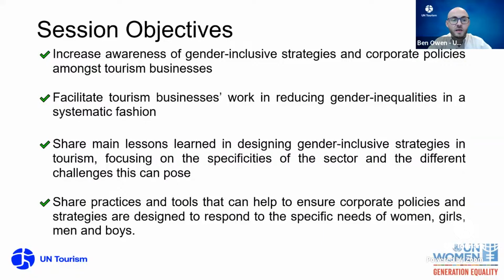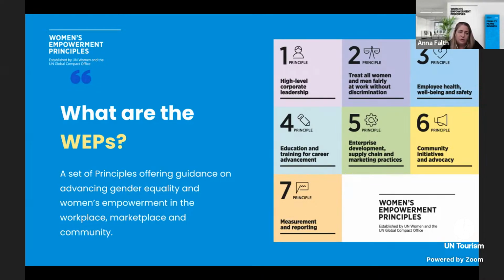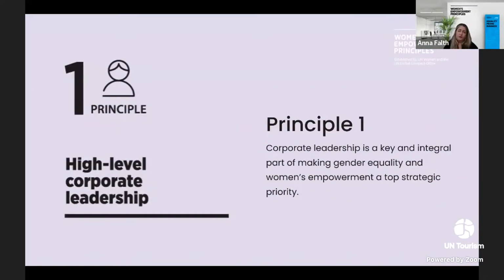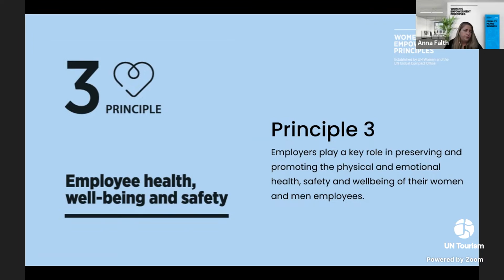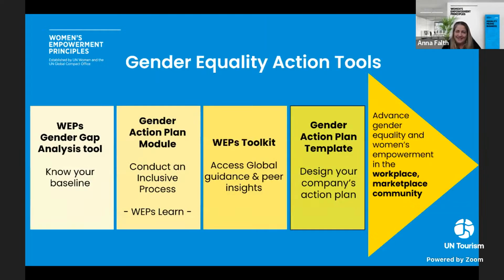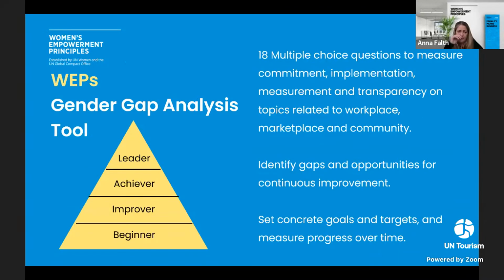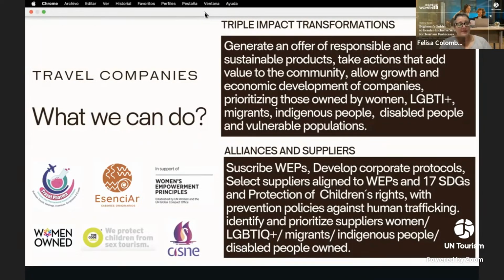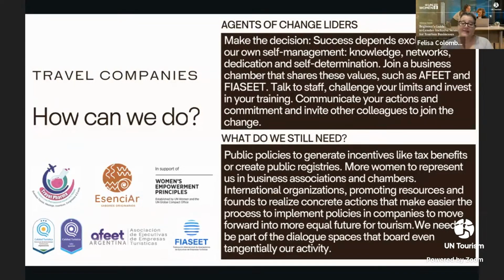Beginner´s Guide to Gender Inclusive Strategies for Tourism Businesses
UN Tourism and UN Women are organizing this online seminar to increase understanding and the implementation of gender-inclusive strategies in tourism businesses. It will address important questions including:
- What is a gender-inclusive business strategy and why do we need it in tourism?
- How can I develop and implement a strategy?
- What support + resources are available for tourism businesses to do this?